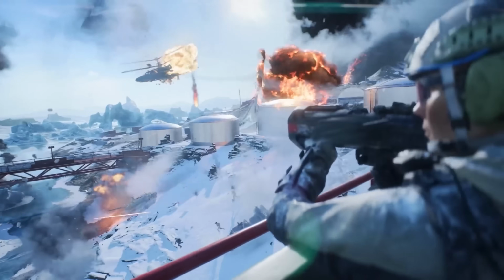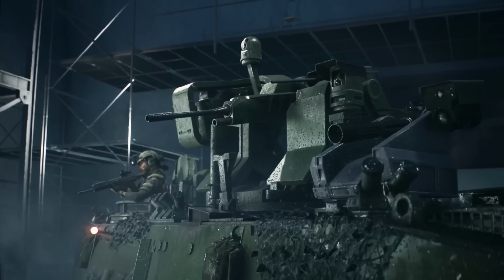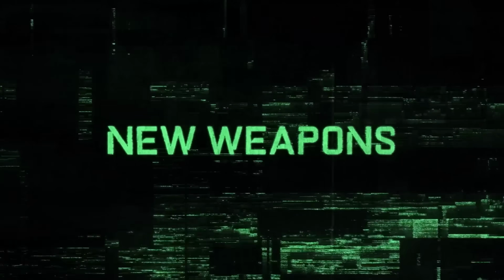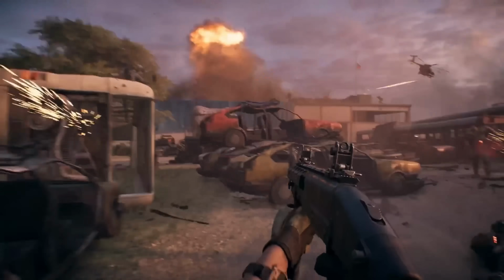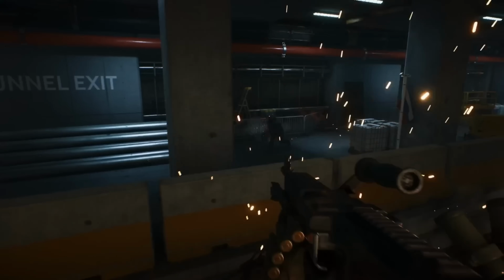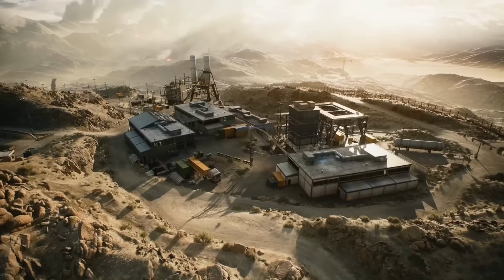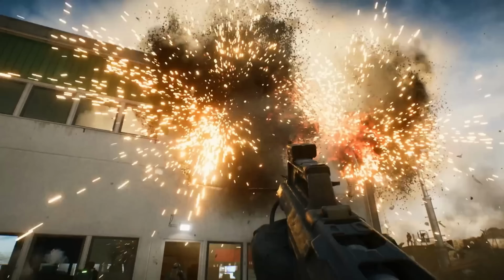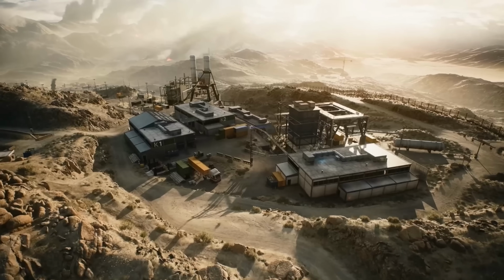Electronic Warfare - Battlefield 2042 Season 4 Reveal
EA gave me an early look behind the scenes at Battlefield 2042's Season 4 content and it's bringing some unique gameplay to the battlefield.  Thanks to the EA Creator Network for making this video possible.